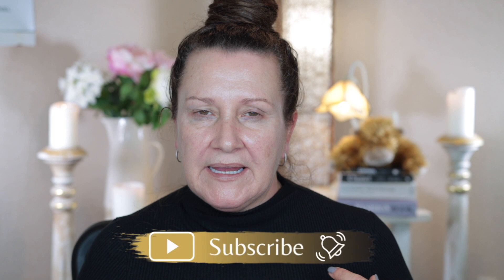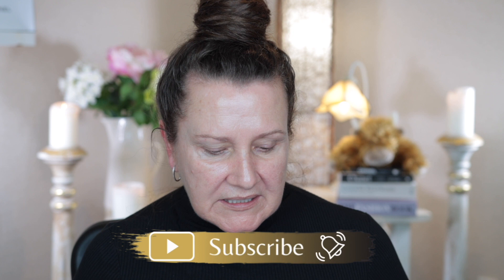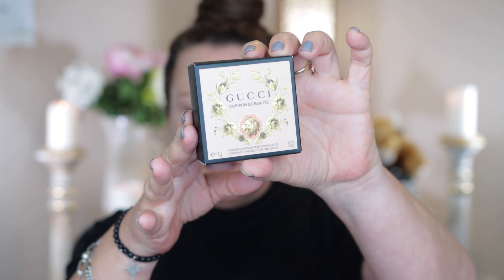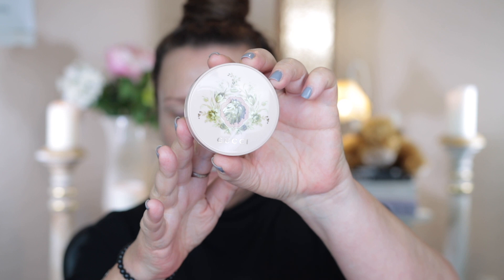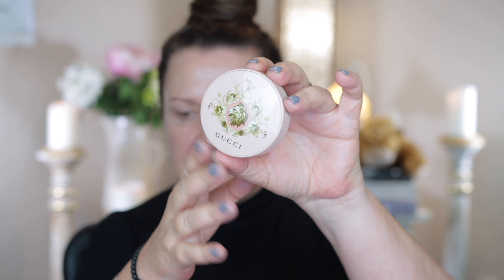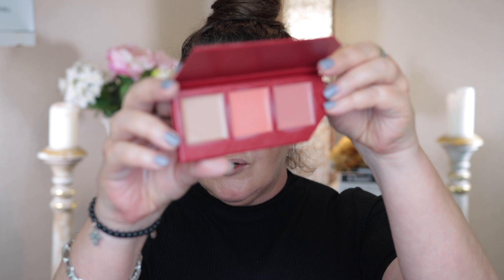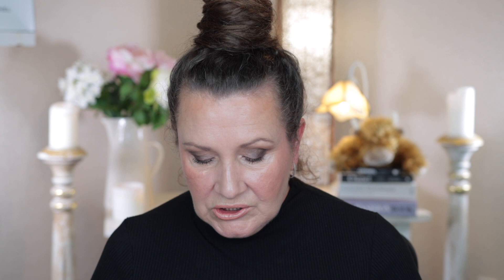Gucci Cushion de Beaute Foundation | Wayne Goss | Kjaer Weis | Ilia | Makeup By Mario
In this video I am trying out the new Gucci Cushion de Beaute Foundation, Wayne Goss lipstick, Ilia bronzer, Makeup By Mario eyeshadow and Kjaer Weis blush.

Makeup I am wearing:
Gucci Cushion de Beaute Foundation - Shade 6
Sisley Concealer - 2
By Terry Hyaluronic Hydra-Powder (under eyes)
Chanel Natural Finish Loose Powder - 30
Ilia Nightlite Bronzing Powder - Novelty
Chanel Defiining Longwear Eyebrow Pencil - Brun Clair
Chanel Le Volume Mascara - Noir
Kjaer Weis Cheek Collective - Sun Torched
Wayne Goss Lipstick - Cashew
Makeup Brushes I Use:
BK Beauty
Sonia G
Rephr
Wayne Goss
Hourglass
Chikuhodo

Mail:
Tirau 3442
Waikato
New Zealand
or

About me:
52 years old
Oily skin
Curly hair